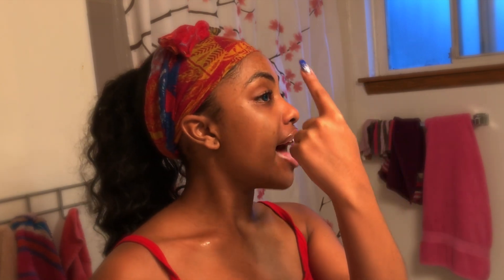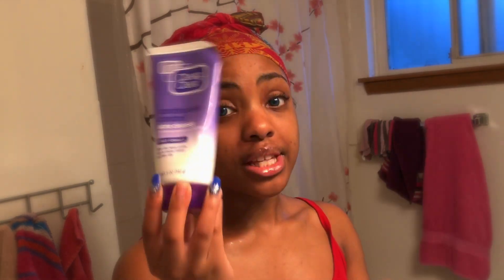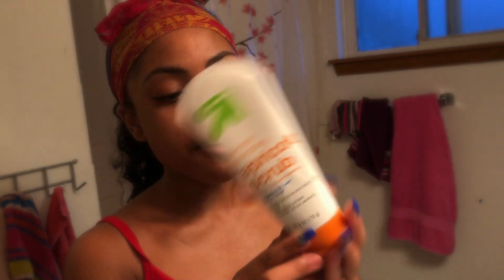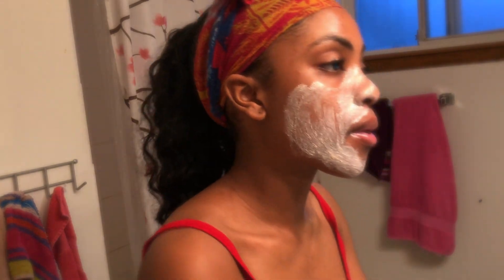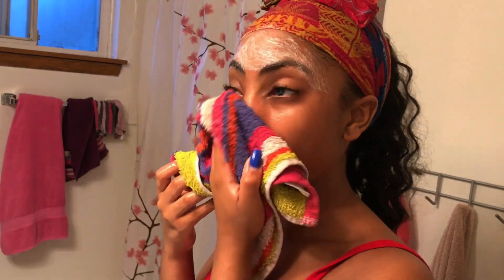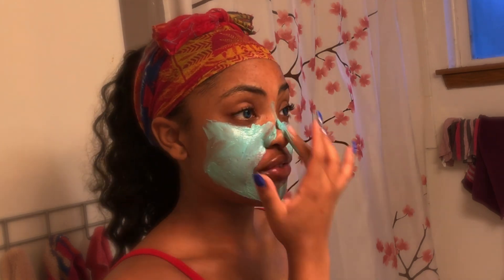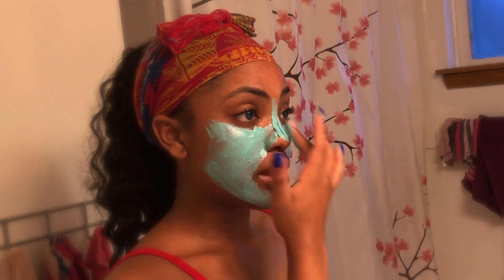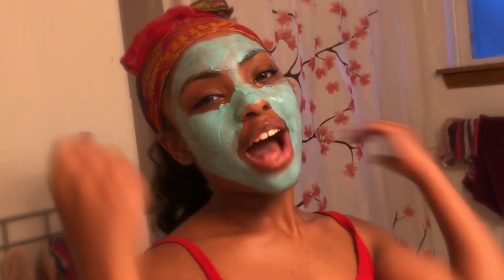SKINCARE ROUTINE 2018/ HOW TO CLEAR YOUR ACNE IN LESS THAN A WEEK!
I hope you all enjoyed Stay blessed☀️-

FAQ:
Age?-15
Birthday? -March 16th
Camera -Canon T6 or IPhone 7Plus

My uploading schedule varies I am very busy from dance to just life in general , I try my very hardest to be able to do what I love most which is providing for you guys . Please stick with me💞